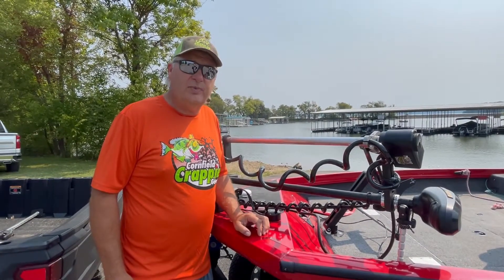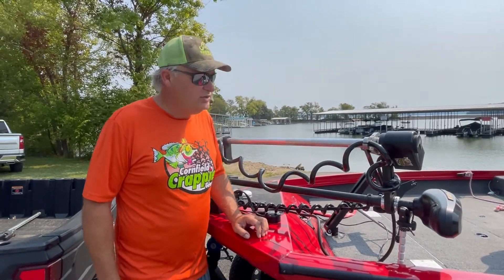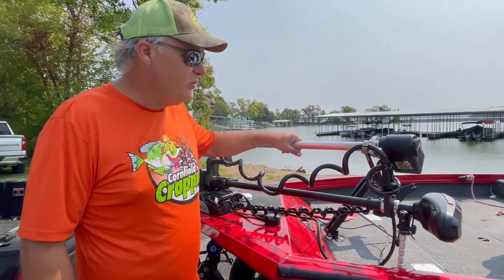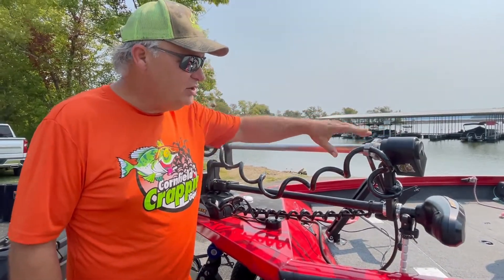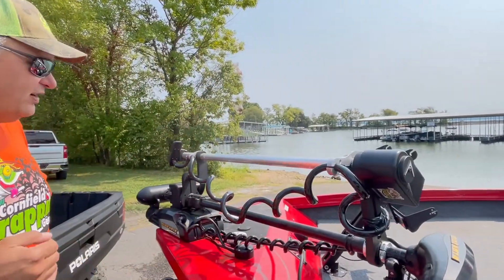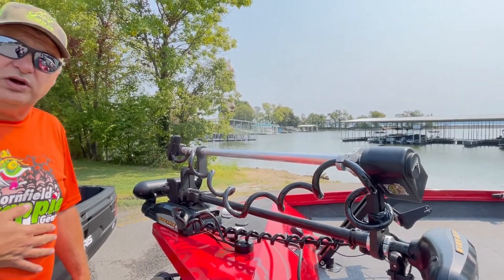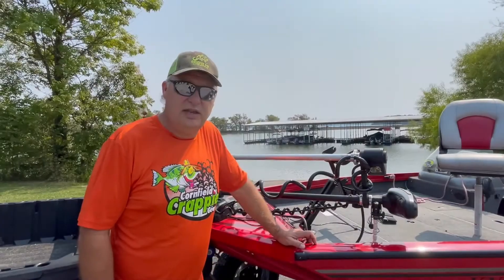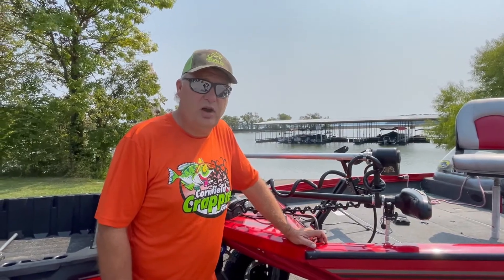Cornfield Gear Terrova LiveSweep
Hey guys we are excited to announce a new product, a LiveSweep mount for everyone running a Terrova trolling motor and want to mount our LiveSweep for independent movement of your active imaging.